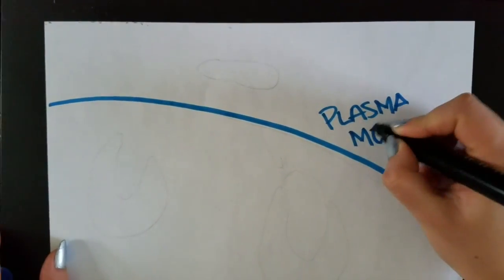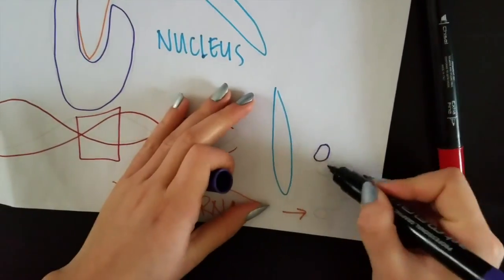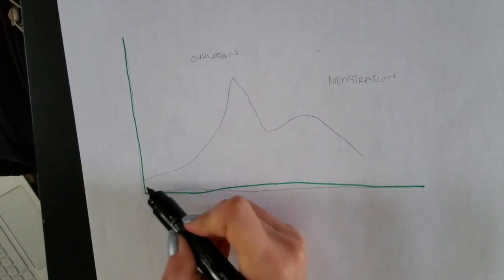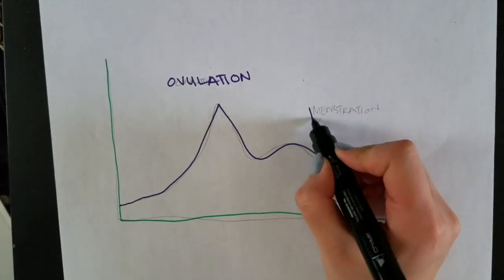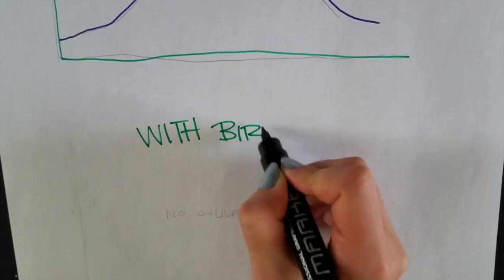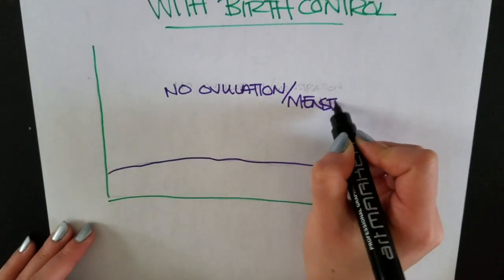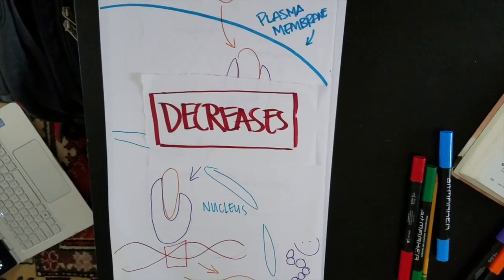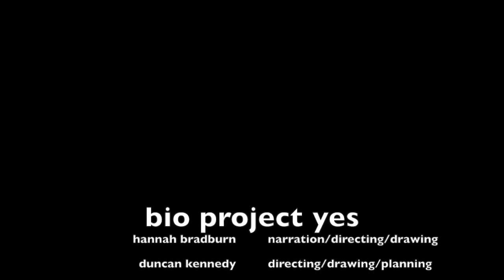bio project yes